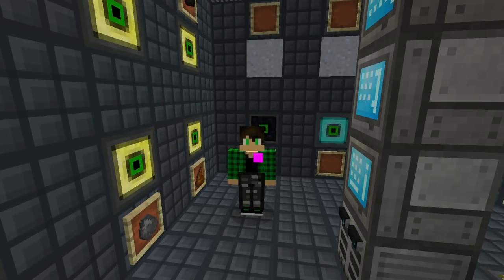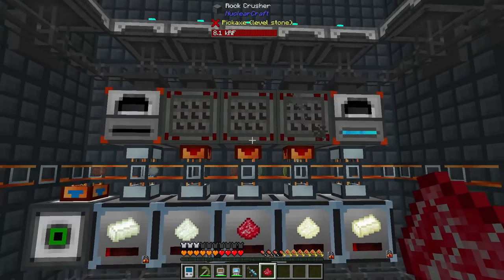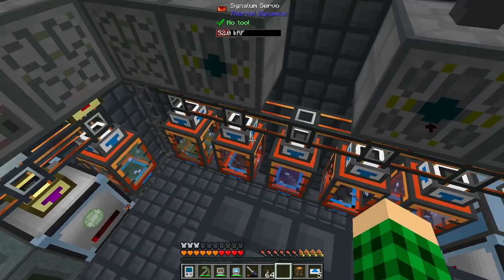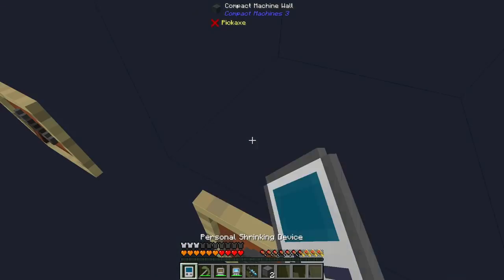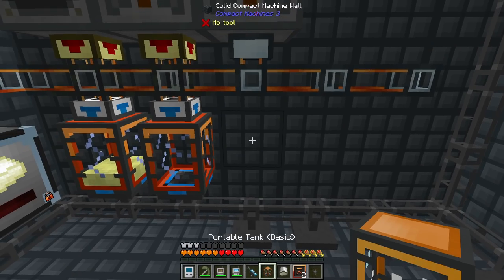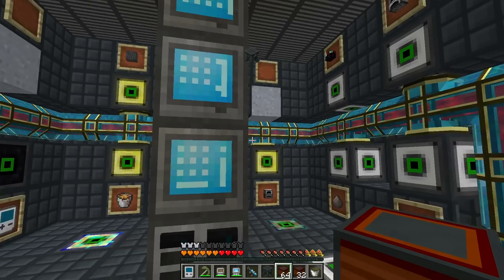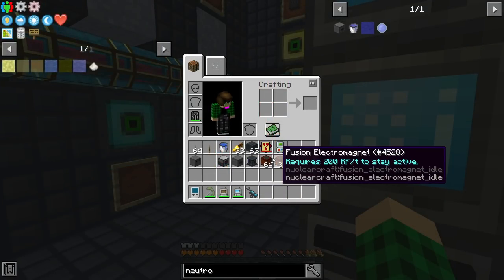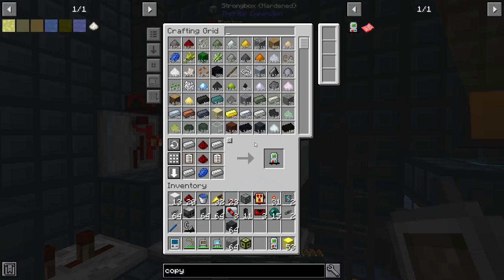Minecraft Compact Claustrophobia - EP11 - Auto Infinite Normal Compact Machines!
Links!

About Compact Claustrophobia:

In Compact Claustrophobia you start trapped inside of the smallest compact machine (a room measuring only 3x3x3).
From here you have to somehow escape using the power of tech and nuclear fusion!
This is an expert, skyblock-like, tech-oriented pack that aims to keep a tight consistent experience.
Contains custom scripting and items to make the progression better.